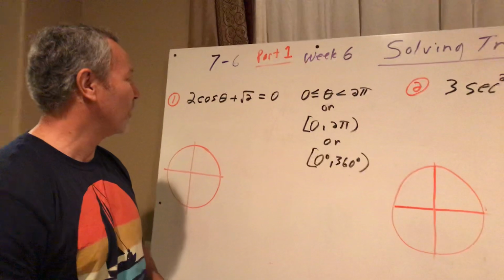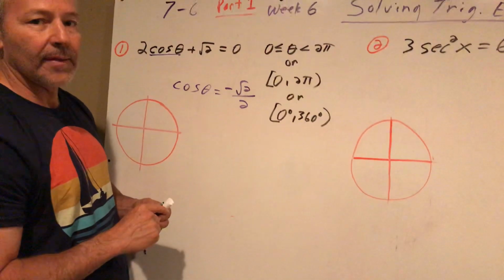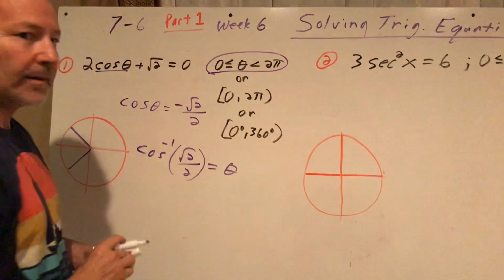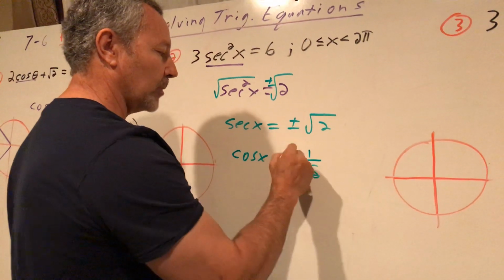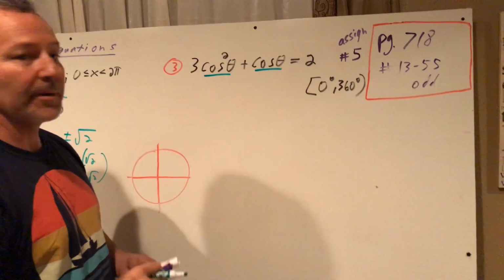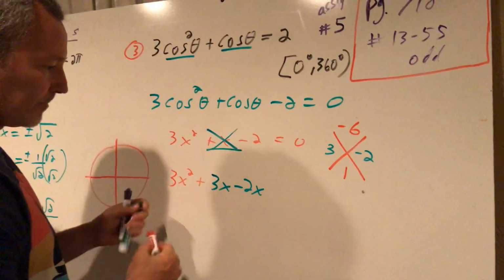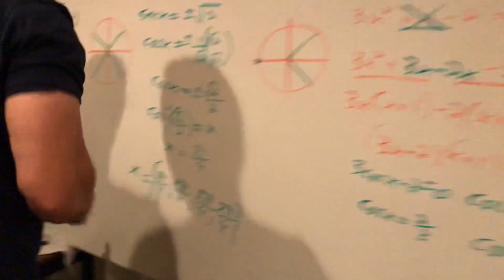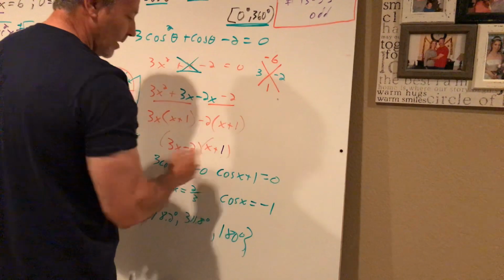5/10/20 7-6 Part 1 Precalc